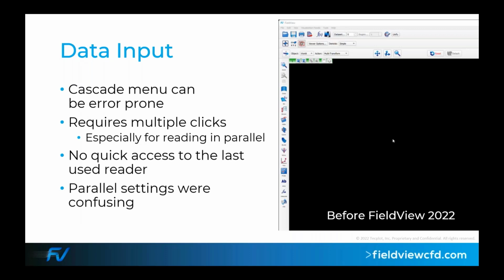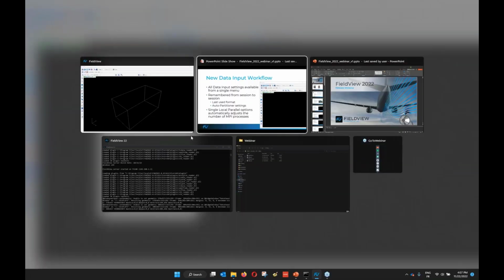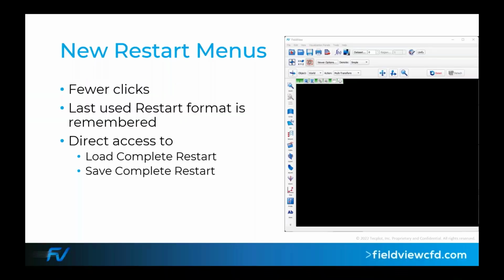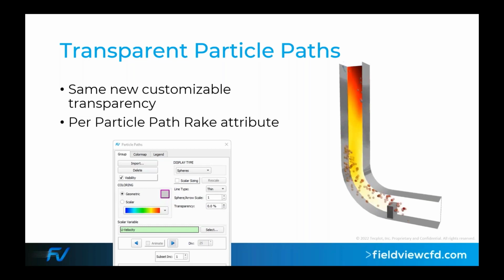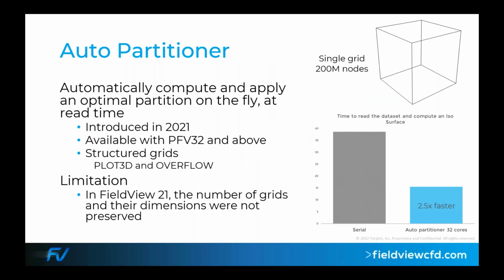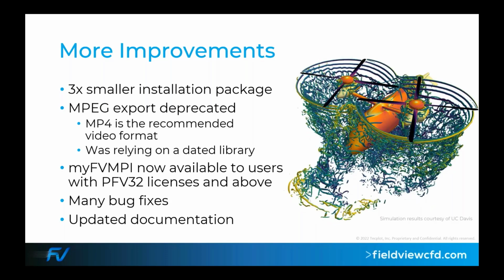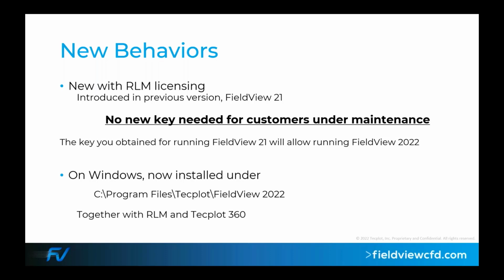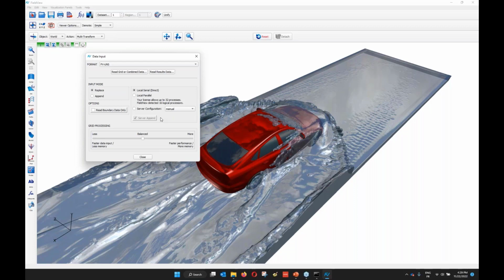Announcing FieldView 2022 Webinar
We are very excited to introduce you to FieldView 2022! This webinar walks you through the many usability and feature improvements in the new release.

Highlights include:
* Easier Data Input workflow
* Simpler Restart menus
* Transparent Streamlines and Particles
* New ANSYS-Fluent CFF reader
* Improved Auto Partitioner
* myFVMPI now activated with FieldView Parallel 32 licenses and above
* Lighter installation packages